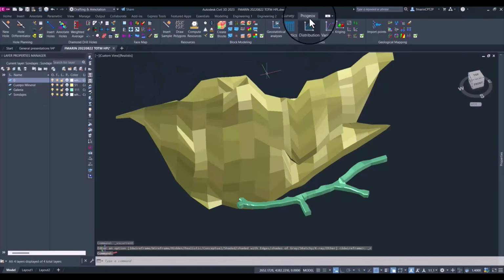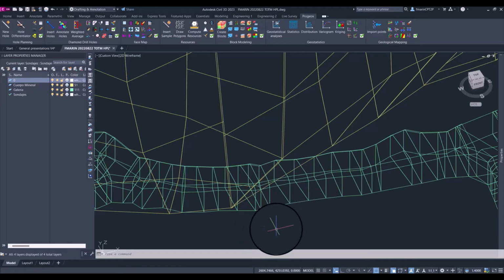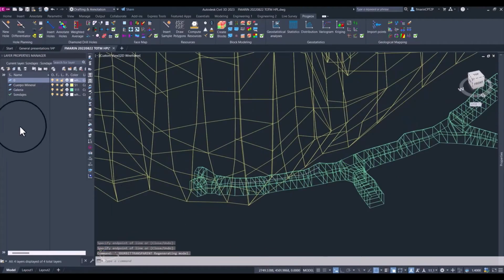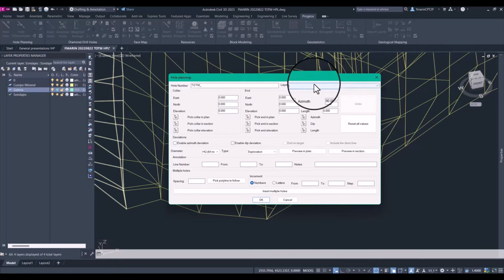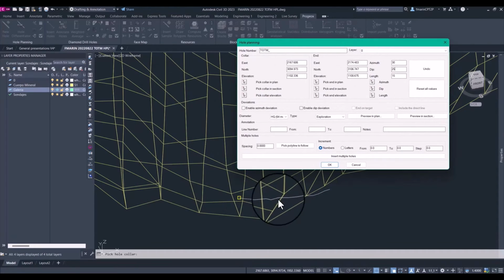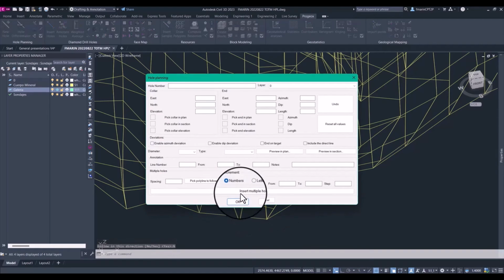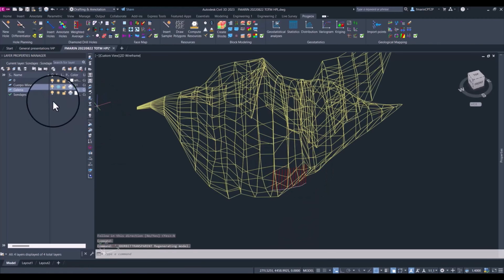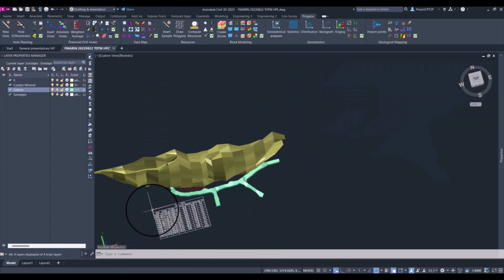TIP OF THE MONTH | How to make a hole planning sequence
➡️ TIP OF THE MONTH PROGEOX | How to make a hole planning sequence

✏️Through this PROGEOX Tip of the Month, the user will be shown how to plan drilling from a gallery to a mineralized body, where the drilling is to follow the wall of a gallery. So you start by creating a 3D polyline as a guide for design.

It is important to note that drilling is designed based on the geological objective to be achieved.